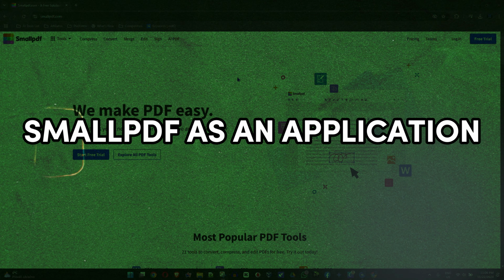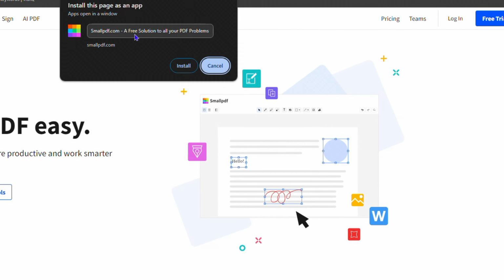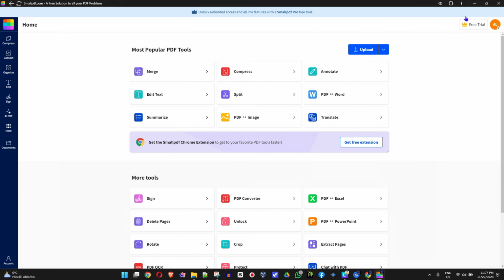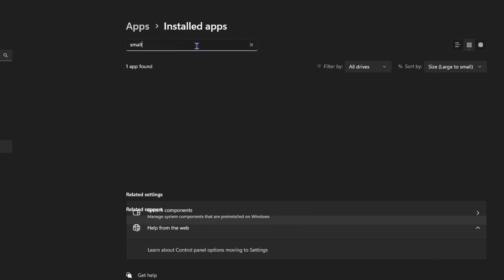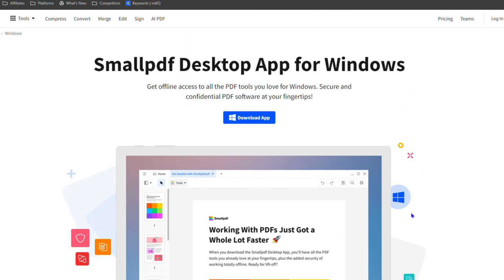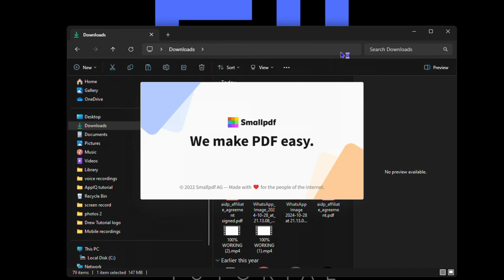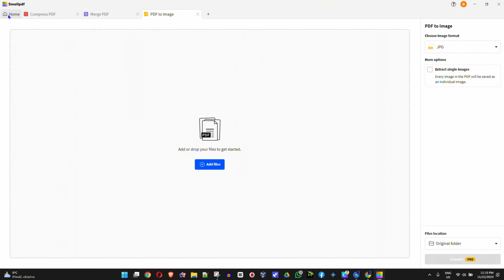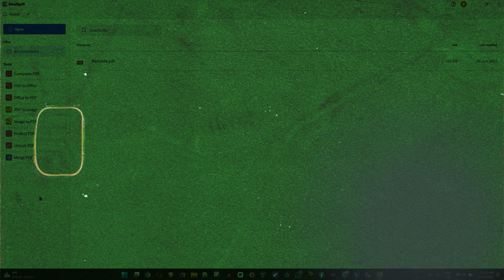Install Smallpdf on Windows 10 or 11 in MINUTES!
Learn how to quickly and easily install Smallpdf on your Windows 10 or 11 computer in just a few minutes! In this tutorial, we'll guide you through the simple steps to download and install Smallpdf, a powerful PDF editor and converter. Whether you need to edit, convert, or compress PDF files, Smallpdf is the perfect solution. Follow along with our easy-to-follow instructions and get started with Smallpdf today!

friends welcome back to Drew tutorial and in today's video I'm going to show you two ways how to install small PDF as an application on your Windows 10 or Windows 11 PC so if you would like to use SmallPDF and want to have it as an application on your Windows PC then this is how to install it on your computer so you want to head over to smallpdf.